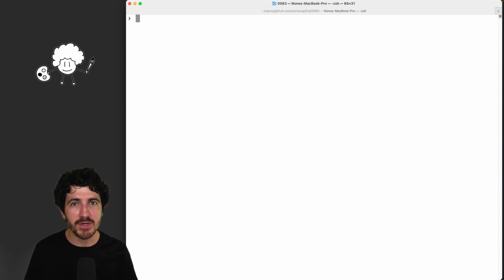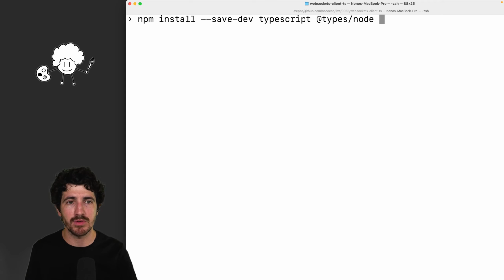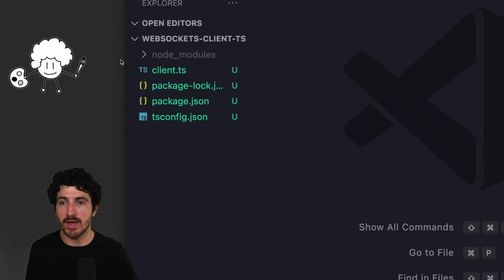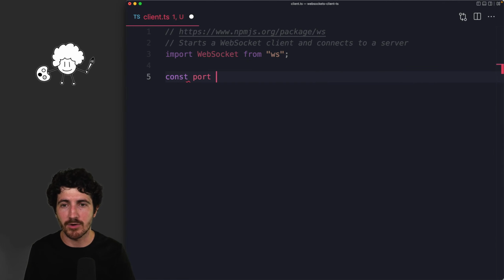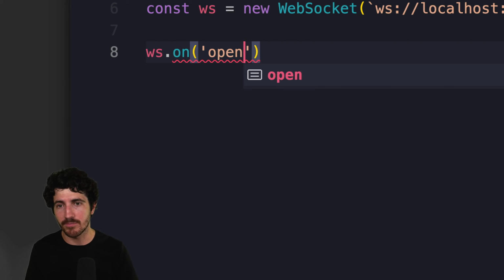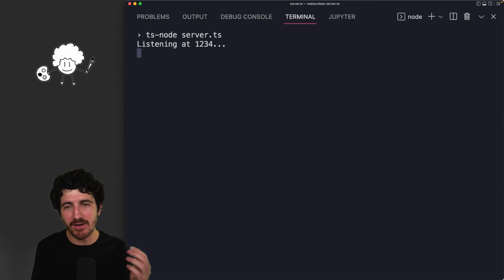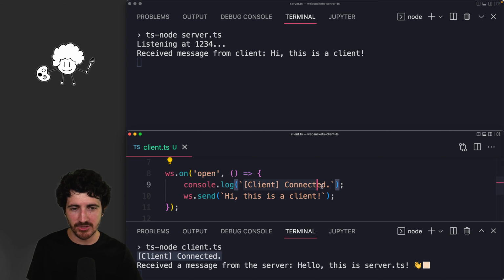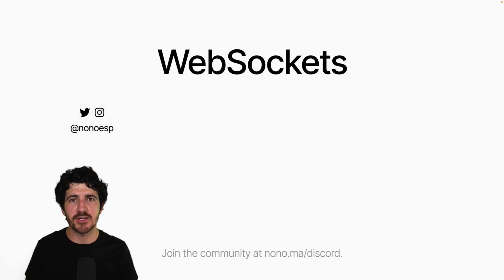WebSocket Client in TypeScript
How to build a client for real-time communication with WebSockets in TypeScript using the ws NPM package.

00:00 Introduction
00:24 Project setup
00:43 Dependencies
01:18 Configuring TypeScript and ts-node
01:51 Project files
02:21 Client Code
03:25 WebSocket event handlers
04:18 Connecting to a server
05:53 Outro